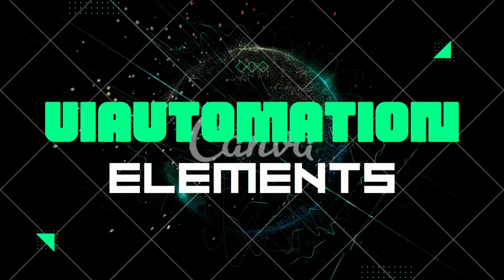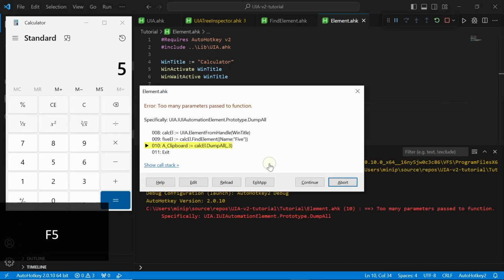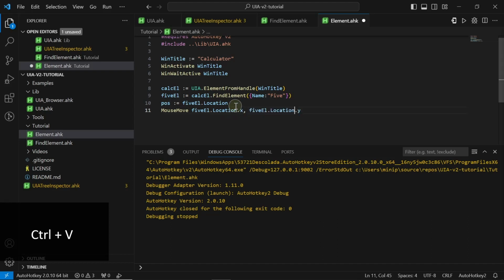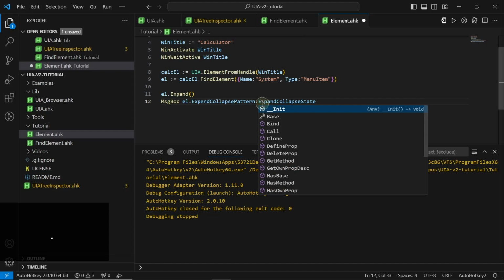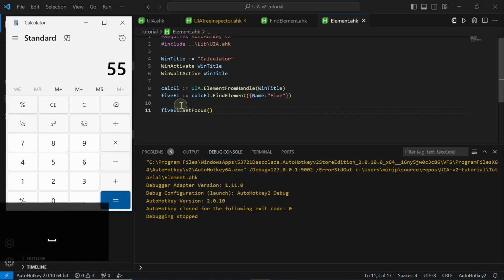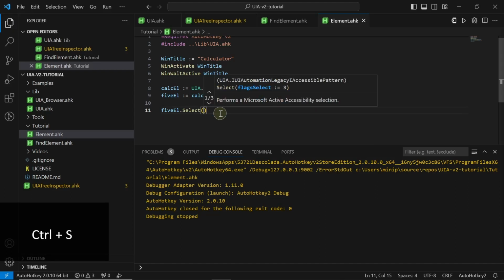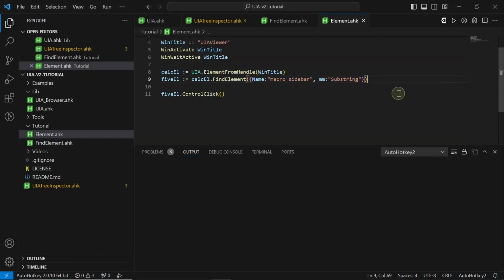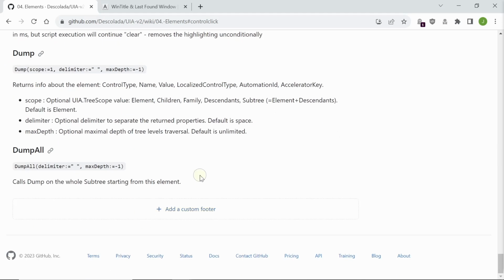6. Elements in UIA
We learn how to access and use some of UIA elements' properties and methods.